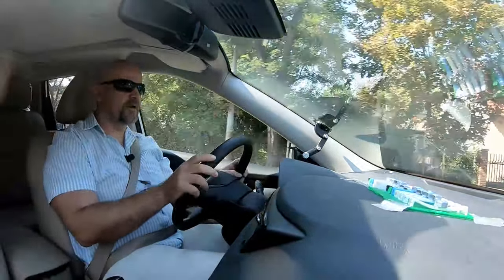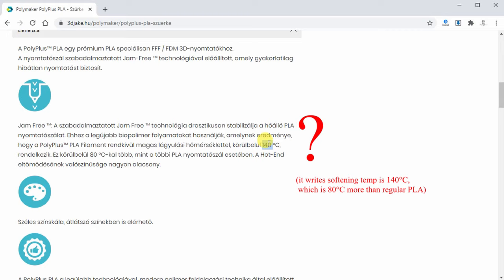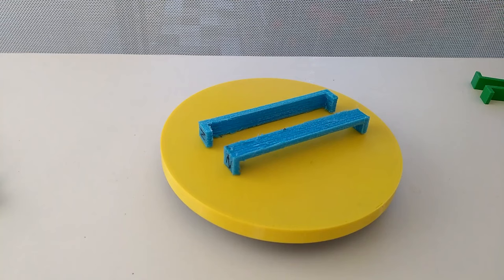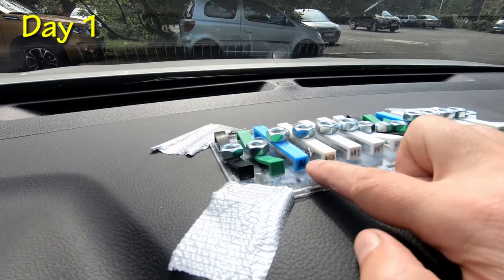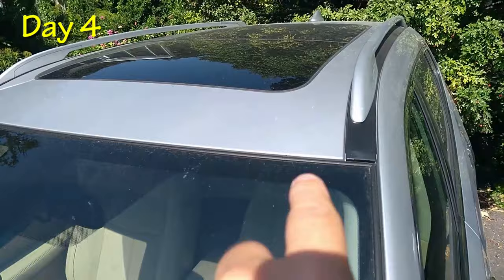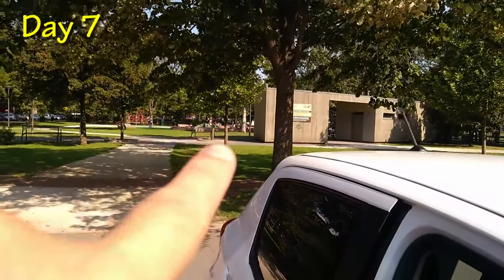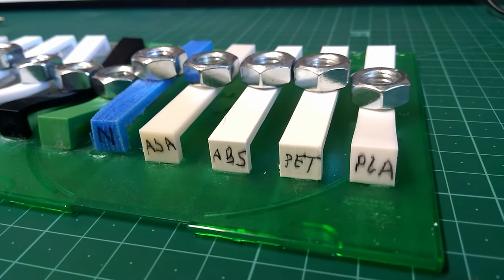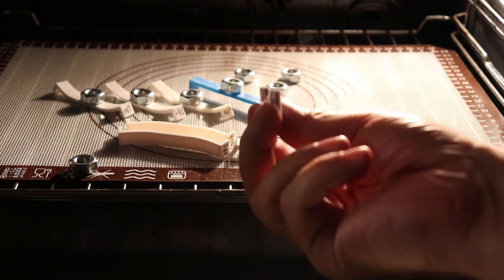What 3D printing material to use for object inside a car? Temperature test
Few times I wanted to 3D print an object which will be inside my car, but I was not sure which material to use. On internet there are so different information, but they must be different, depend where the author lives. So, I decided to do my own test with 7 materials. On test probes I placed M10 screw nut, just to add minimal load to objects. I chose 10 very hot days in a row, during this test, I always placed my car on hottest sun, turned to the South, but since here in Budapest (45° latitude) summer is not too hot, last part of the test is simulating higher temperatures in oven.

Contents:
0:00 introduction
1:18 tested materials
5:16 about temperatures inside car
7:14 testing from day 1 to day 10
15:57 analyzing test probes after 10 days
17:14 oven test
18:34 conclusions

Materials in this test:
PLA+, Gembird
HT PLA, 3Dee
PolyPlus PLA, Polymaker
PETG, Herz
ABS, Prusament
ASA, Prusament
Nylon, Gembird
(only in oven test) Elegoo Water Washable Photopolymer resin printed on Elegoo Mars

Other materials and methods:
- Prusa MK3 3d printer,
- Elegoo Arduino Uno R3
- LM35DZ temperature sensors,
- Analog 1-100°C thermometer

Mentioned Arduino data logger video:
(soon)